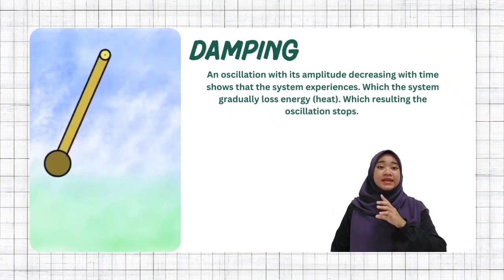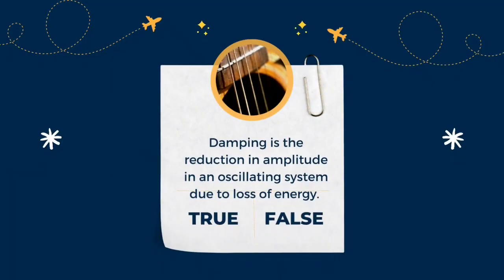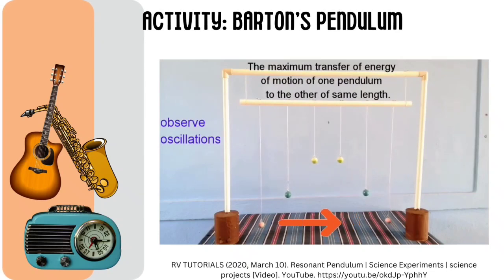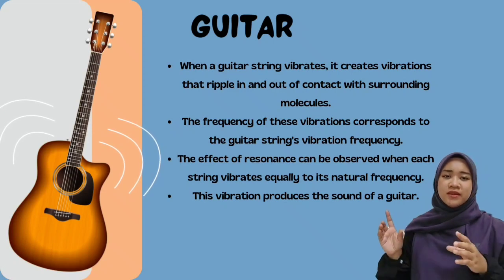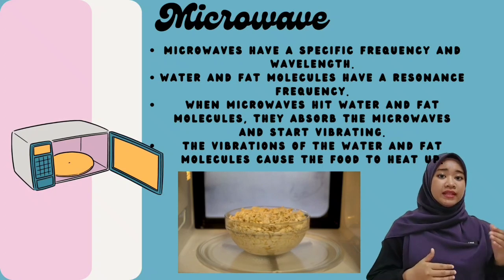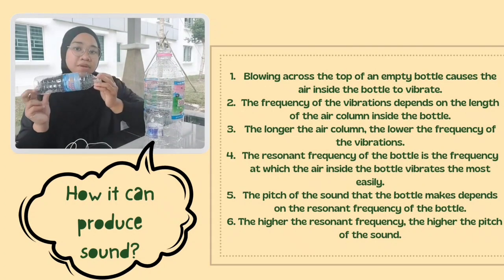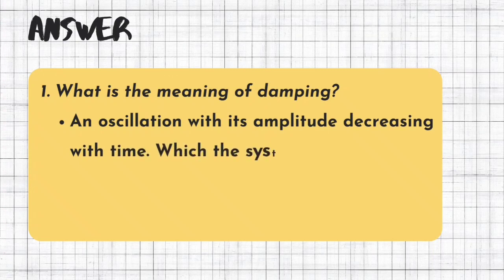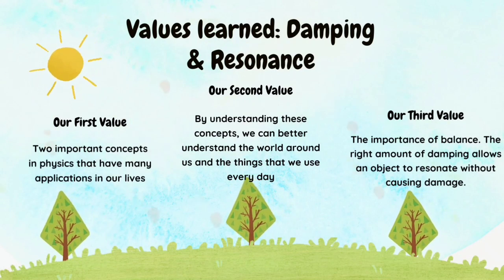Video Teaching Project SME 550 Physics Form 4 - Chapter 5 (5.2 Damping and Resonance)